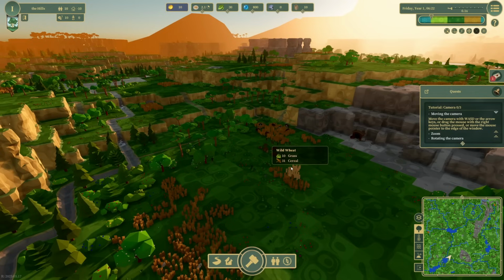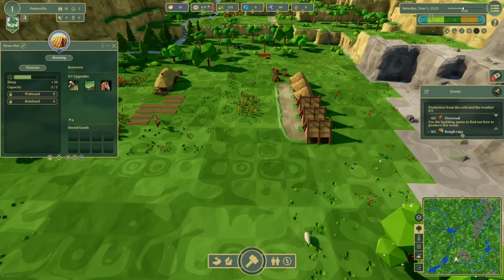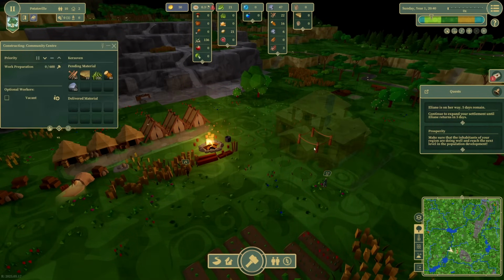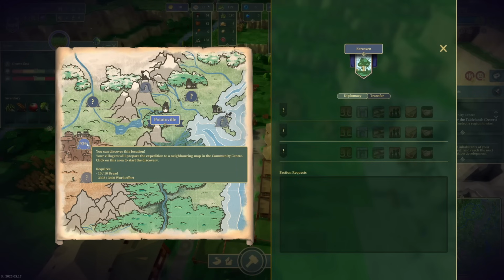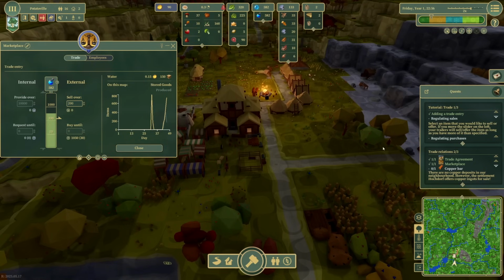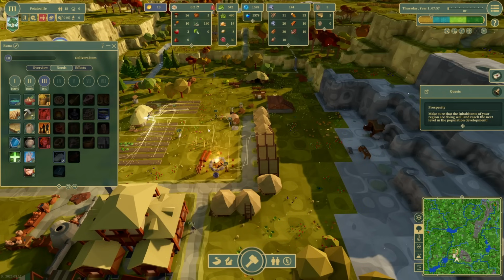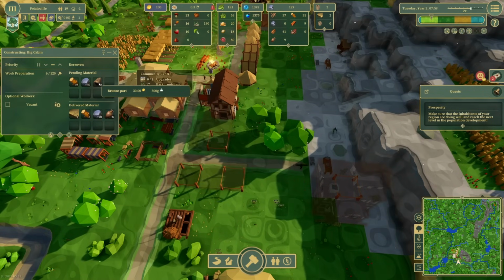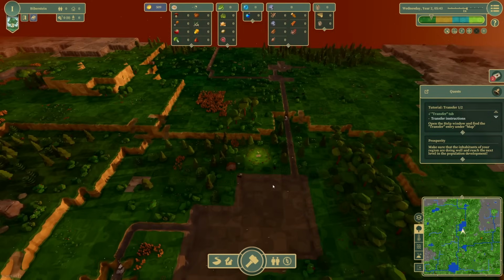Building a PERFECT Supply Chain To MAXIMIZE Profits in The NEW City Builder!!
Of Life and Land gameplay with Orbital Potato! Take the role of a leader delegated to build new settlements in remote, unknown corners of the empire. In those forgotten places, nature is wild and legends are more real and vivid than one may think. Experience the challenges of different seasons and climates in a world, where every animal and every plant tries to find their place in nature, while you lead your villagers.